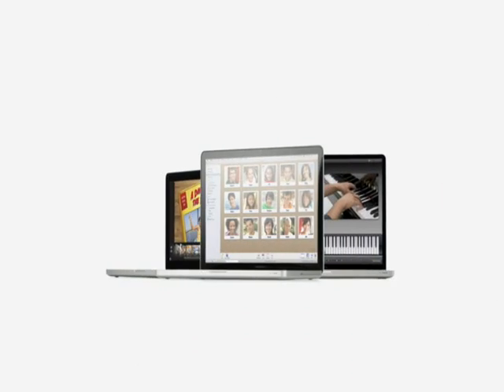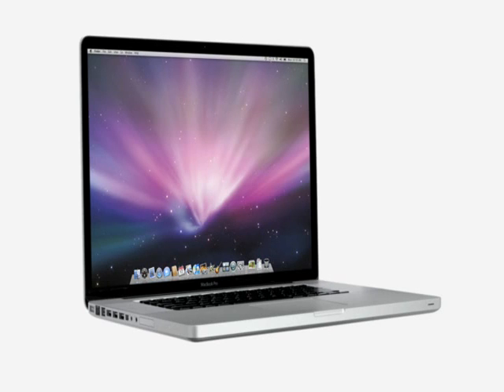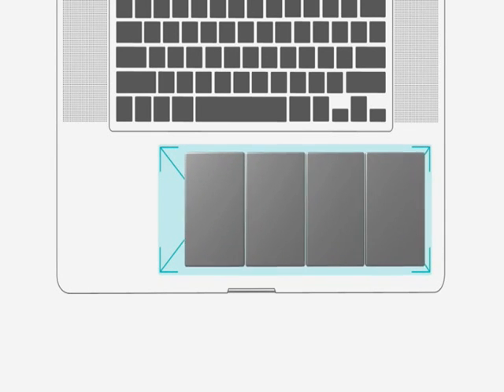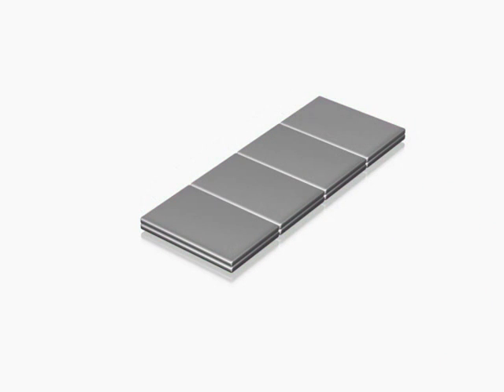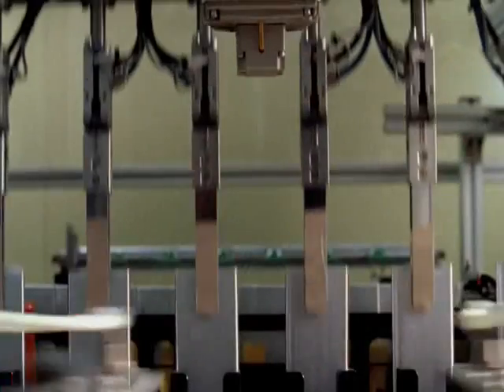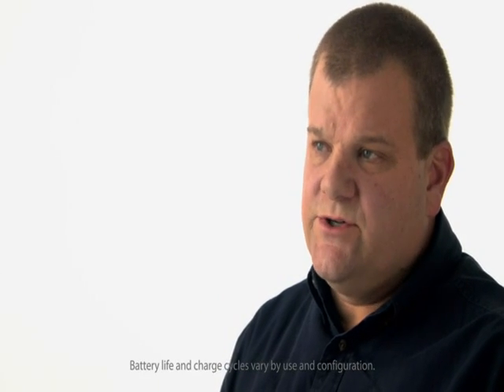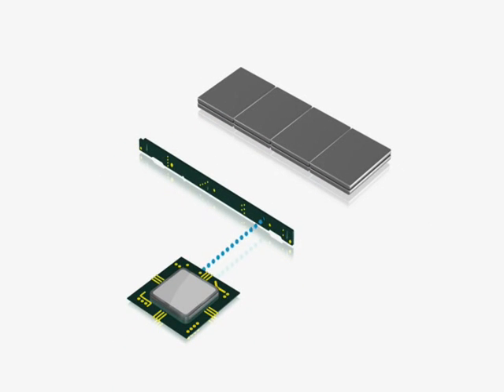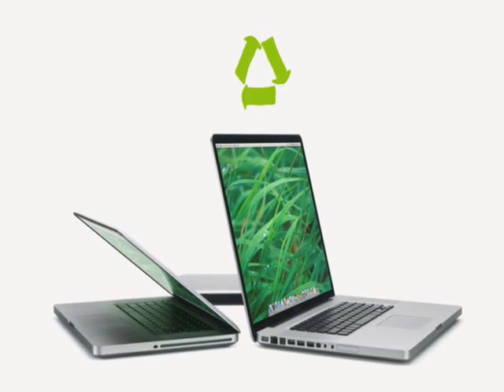★ The NEW Apple MacBook Pro - Battery Technology★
A video showing the more efficient lithium battery in the new Macbook Pro explained by Bob Mansfield and Dan Riccio.